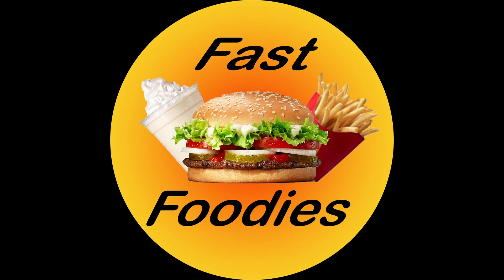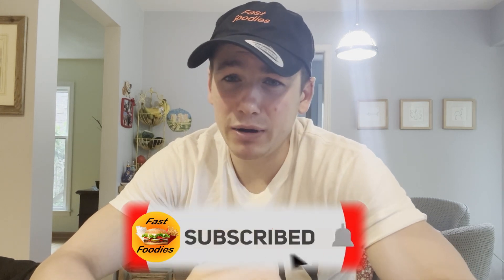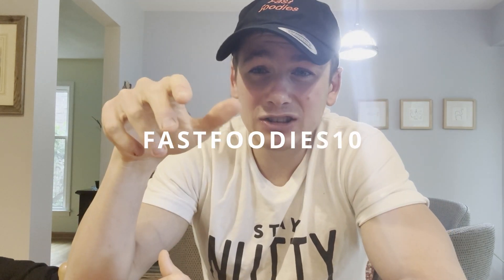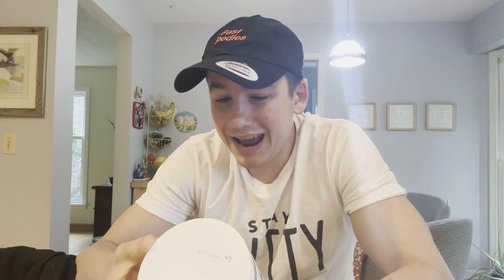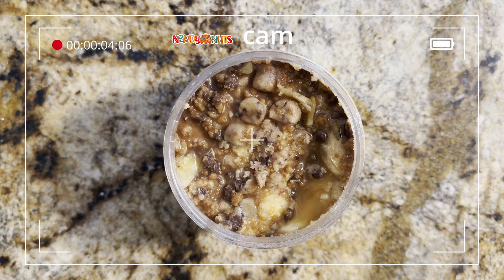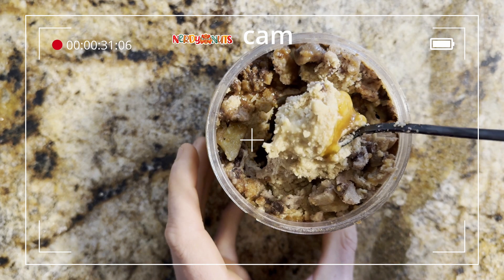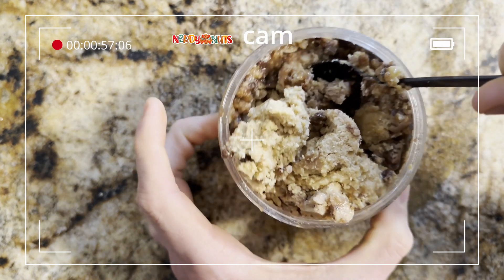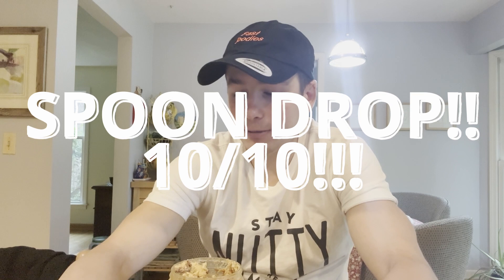🍌🍫 New Chocolate Chip Banana Bread Peanut Butter Review from Nerdy Nuts! 🌟 | Ultimate Sweet Treat 🎉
Join The Fast Foodies as we dive into the decadent world of Nerdy Nuts' new Chocolate Chip Banana Bread Peanut Butter! 🎉🍌🍫🌟 This irresistible treat combines Brown Sugar Banana Peanut Butter with Caramel Banana Bread Sauce, Cookie Dough, Chocolate Chips, Cinnamon Streusel, and Banana Chips for a flavor explosion. In this review, we'll explore the taste, texture, and overall satisfaction of this unique peanut butter blend. Whether you're a peanut butter aficionado, a banana bread lover, or just looking for a delicious new snack, this review is for you! 📽️🌟

Parker-kerth
or